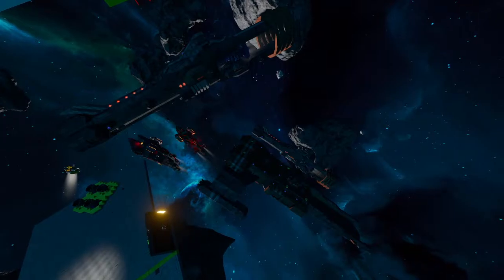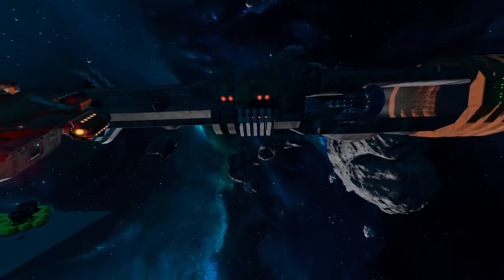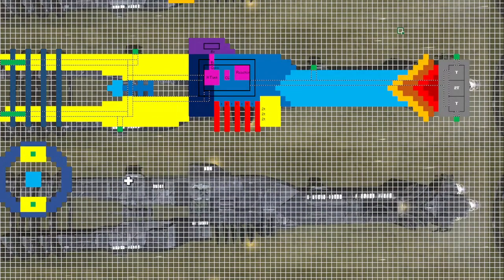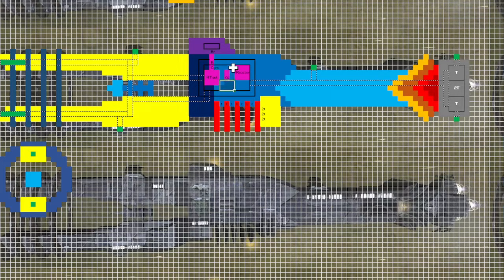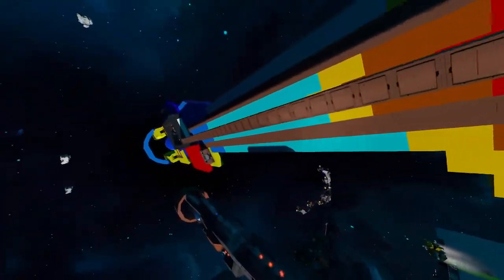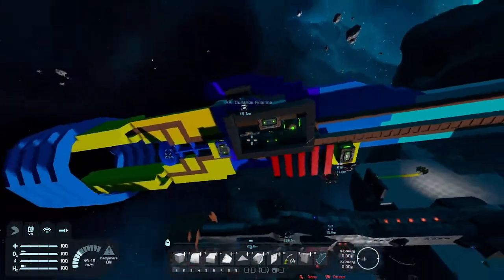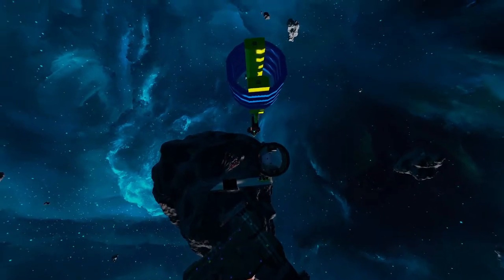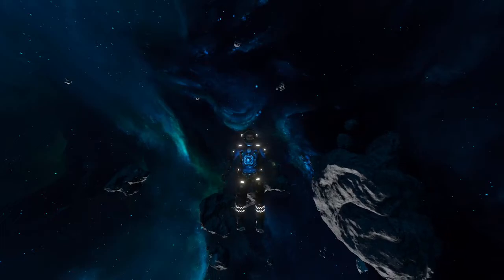Liberty Cruiser (Class Upgrade) - in Space Engineers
ThisDadPlays Space Engineers! I take one of the ships from Freelancer and I recreate it in Space Engineers! Here is take 2 of the Liberty Cruiser acting as a cruiser class! We also take a look into the method at which I use to create my ships!

If you want to see anything in particular, please COMMENT! I will incorporate it into the series (or start a new one if required). I am ready to please the crowd as necessary!